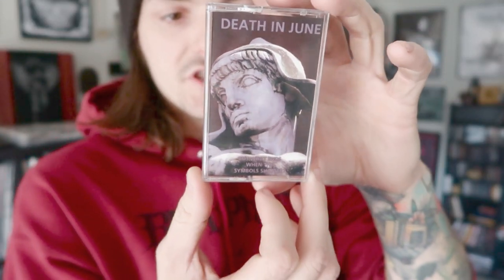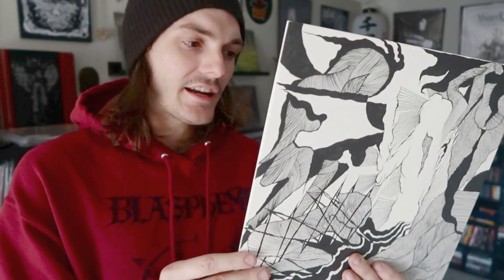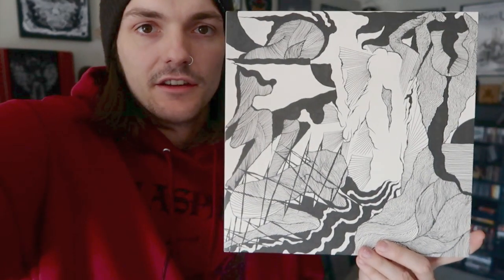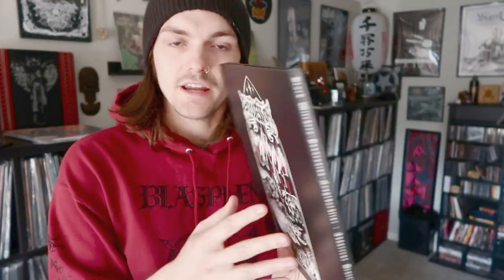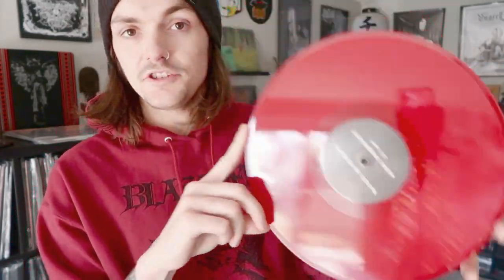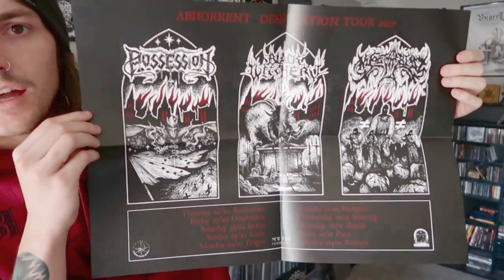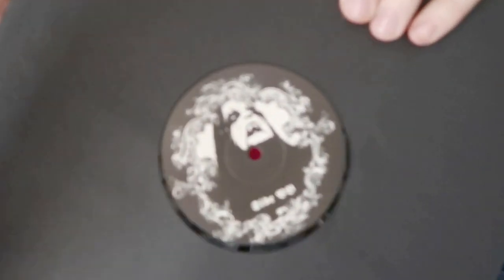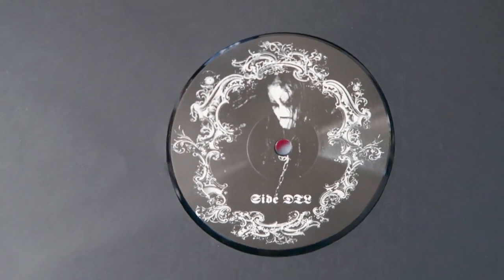Vinyl Update - XCVII - By Fire, By Knife, By Gun, By Rope.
Alright, so this one has been sitting on my laptop for two fucking months at this point, and when I went back to add the song clips, I remembered why I let this one get dusty. Firstly, I blow through everything here, which is why this one is a bit shorter. Also, when trying to get the song clips onto iMovie, there was a menagerie of obstacles to get that shit to work as well. This one ain't my brightest moment, but here we are.

Whatever. Here's some splits and shit.